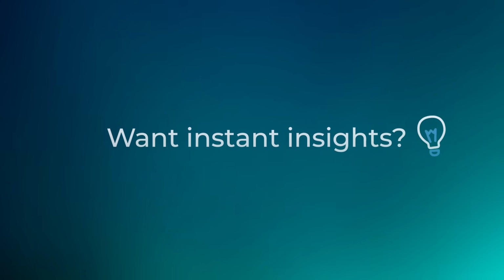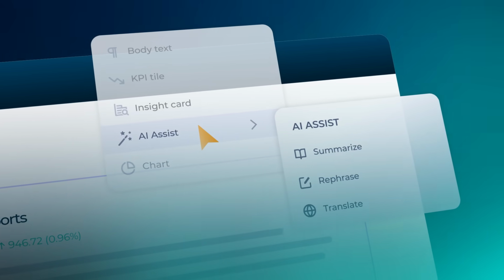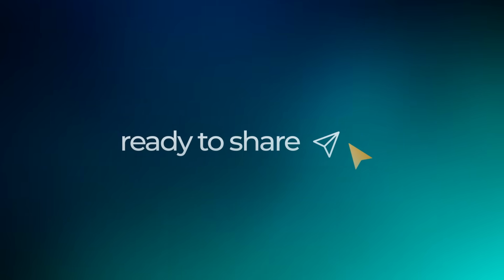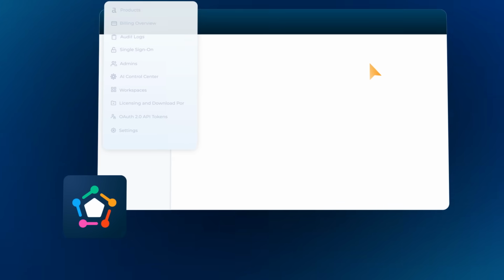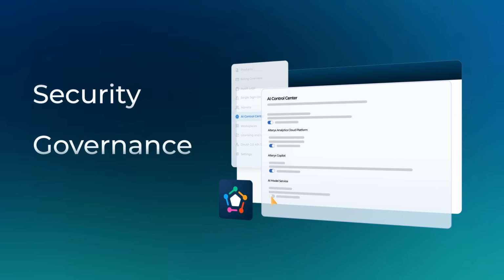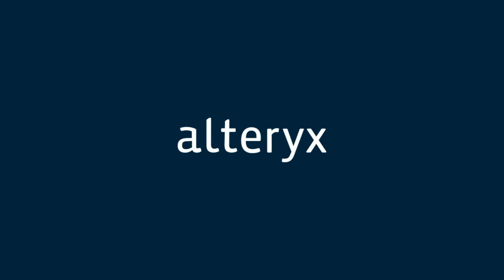Explore new AI innovations in the Alteryx Spring Release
The Alteryx Spring release is here and is packed with new AI innovations across the Alteryx One platform like Magic Reports for automated reporting, Alteryx Copilot for natural language workflow building, and new GenAI Tools for exploring what else is possible with LLM capability now available to be used directly within your workflows.